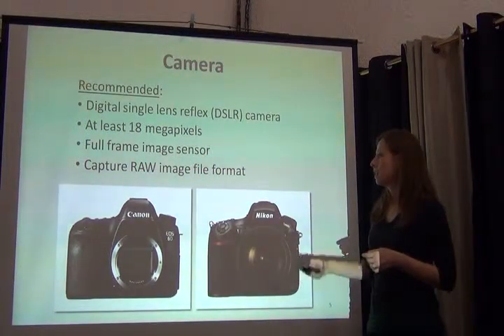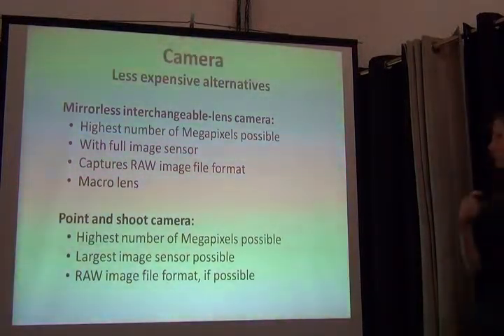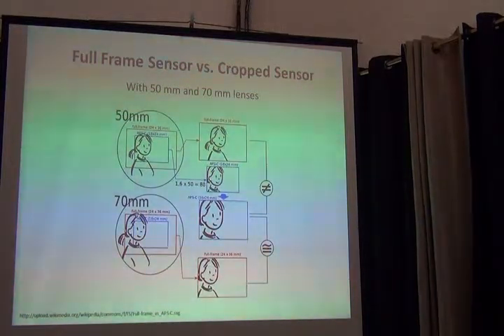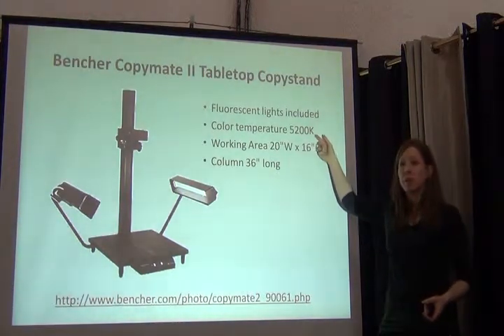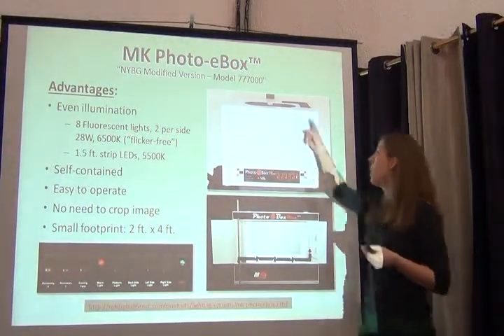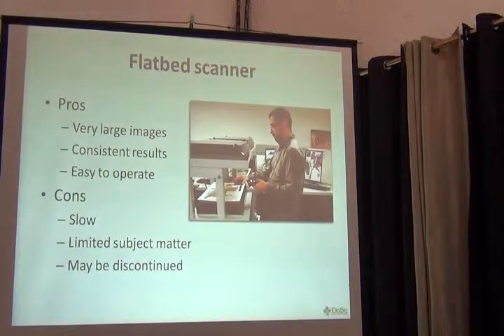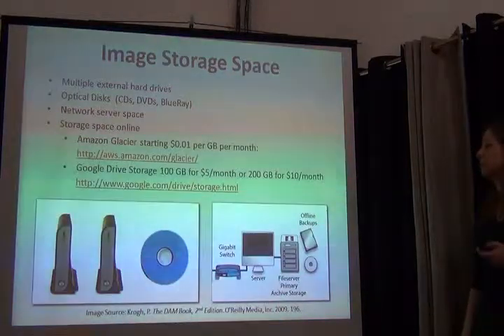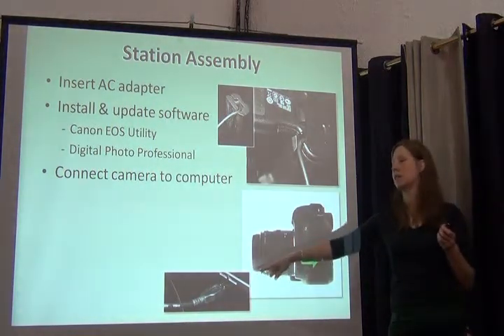BITC / Data Capture - Imaging - 3